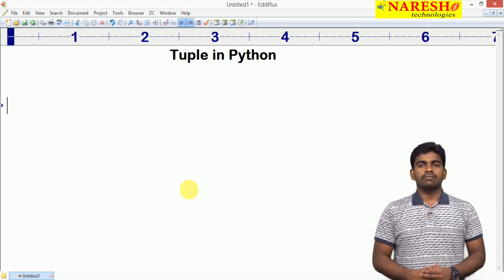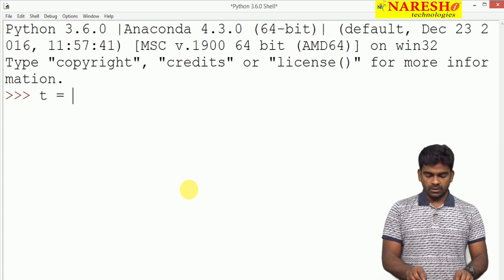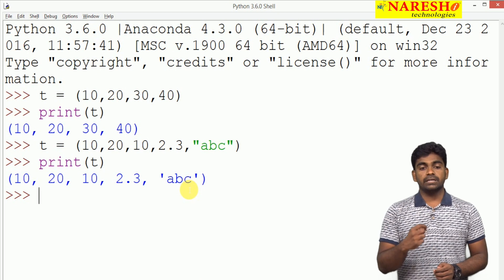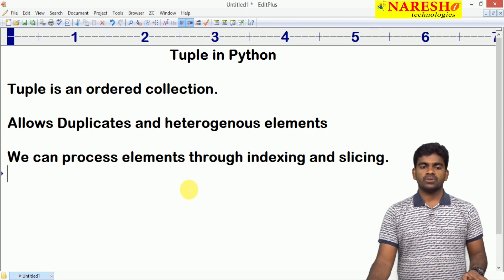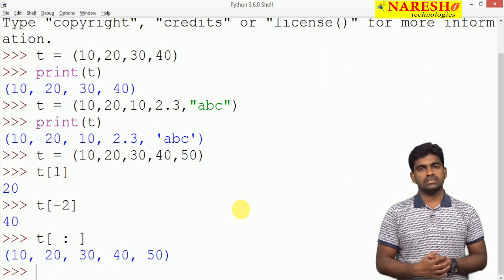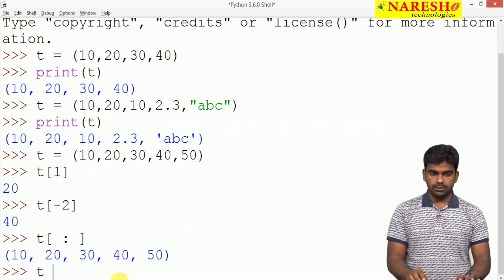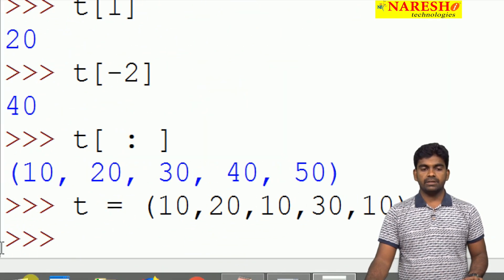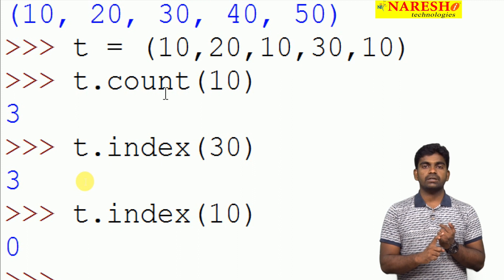Tuple in Python | Collection Data Types in Python | Python Tutorial | Naresh IT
Tuple in Python | Collection Data Types in Python | Python Tutorial